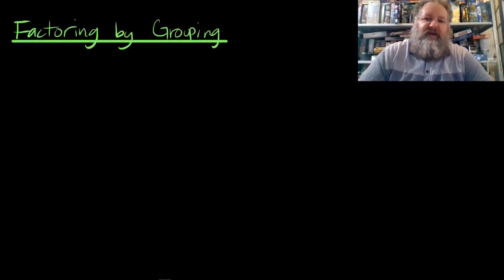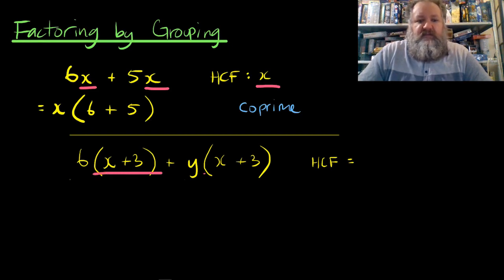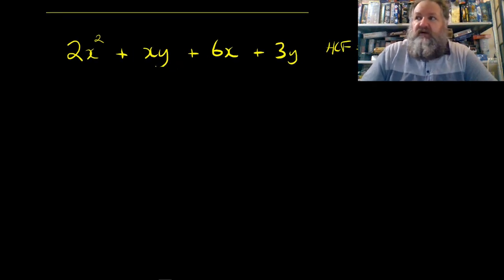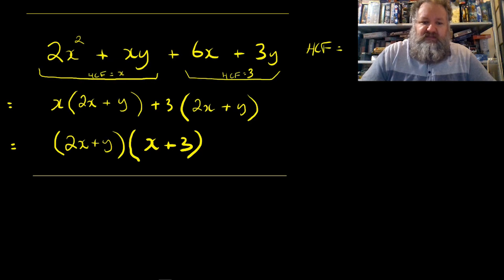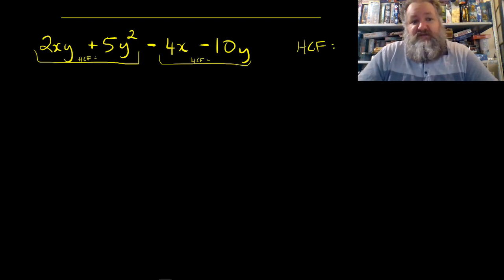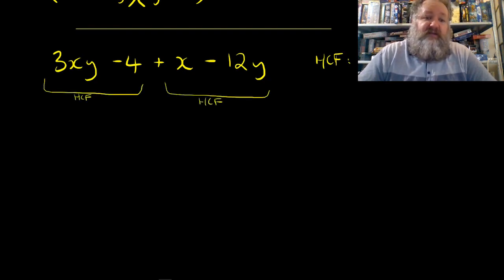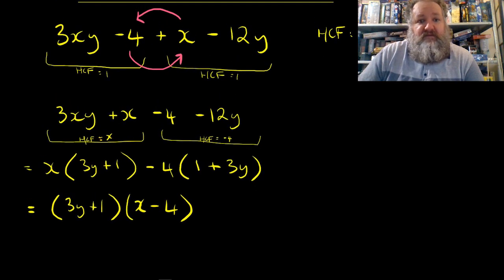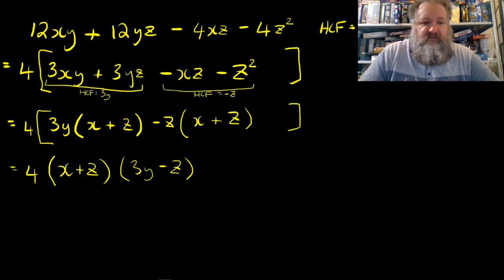4.10 - Factoring: Factor By Grouping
The one where I talk about how to factorise quadratic expressions by grouping.